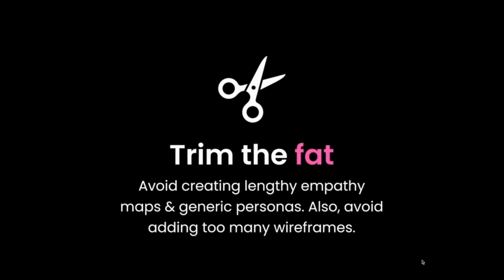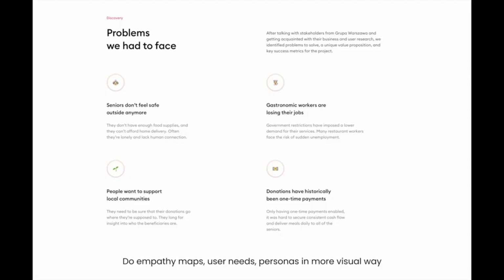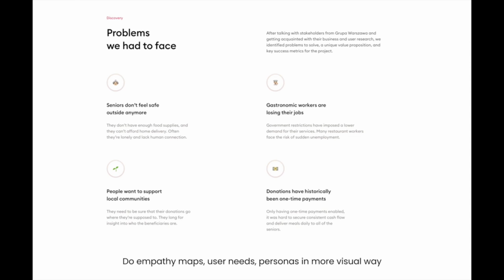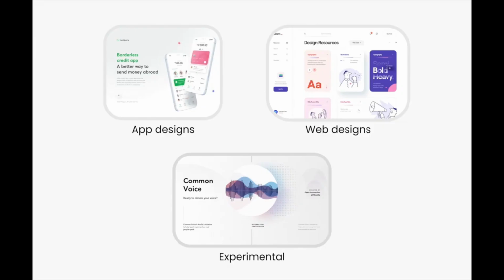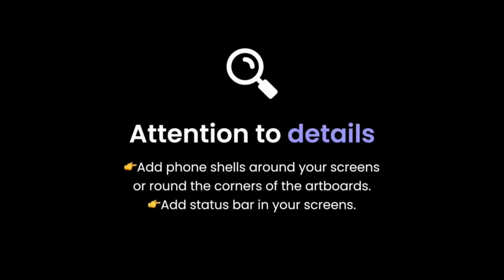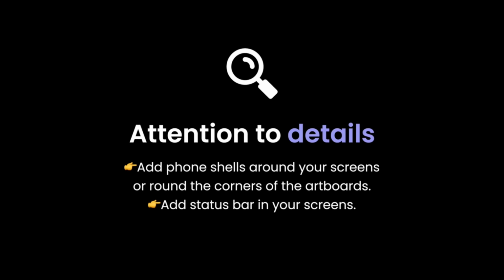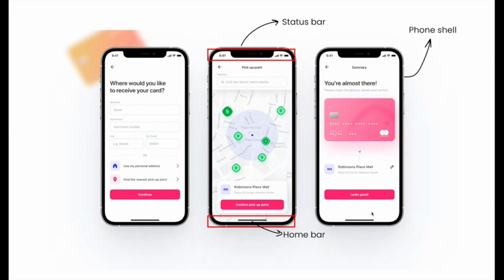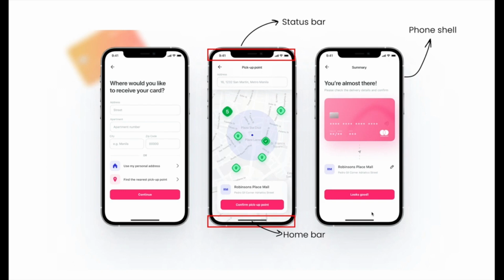UI UX PORTFOLIO TIPS